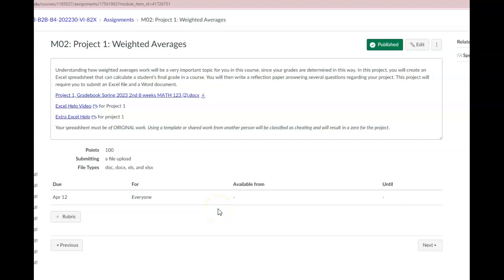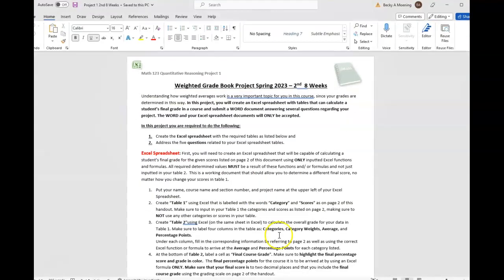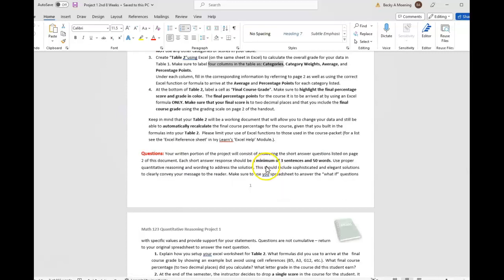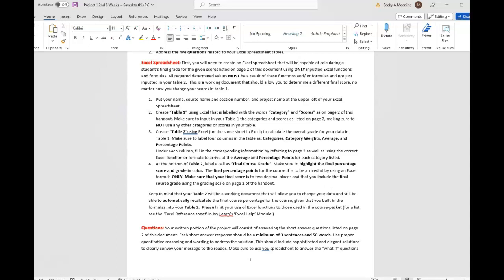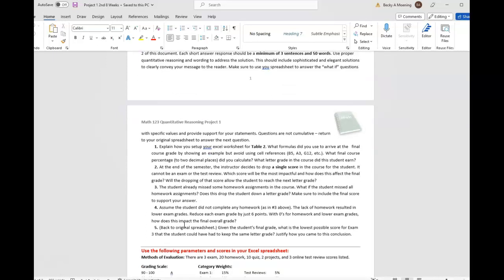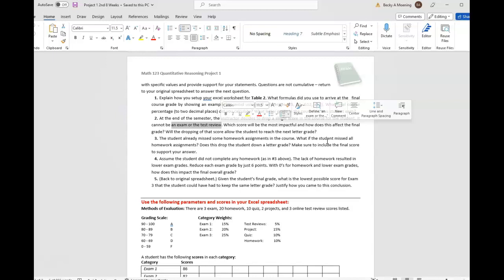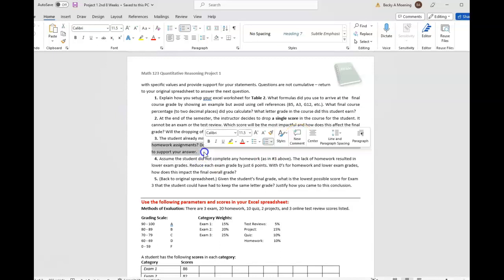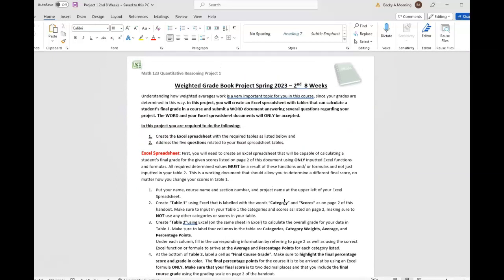Math 123 2nd 8 Weeks Project 1 Walk Through (Moening - South Bend)